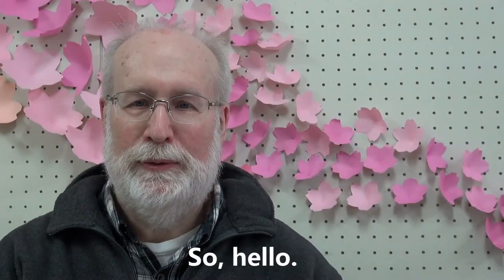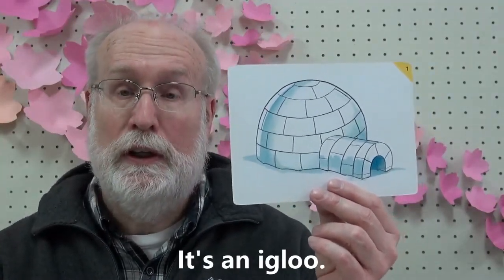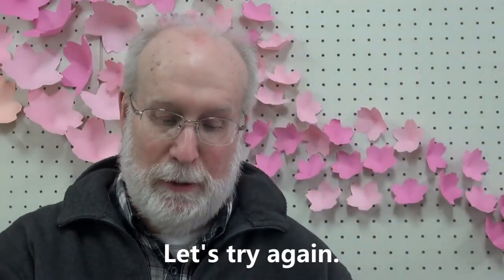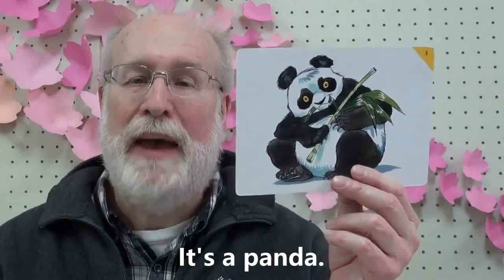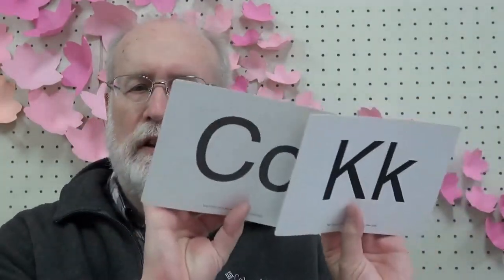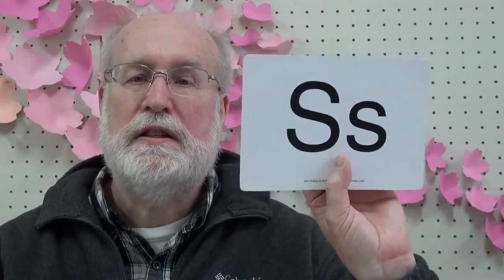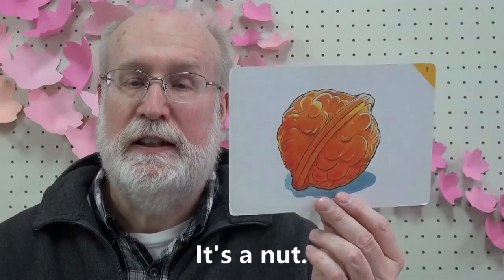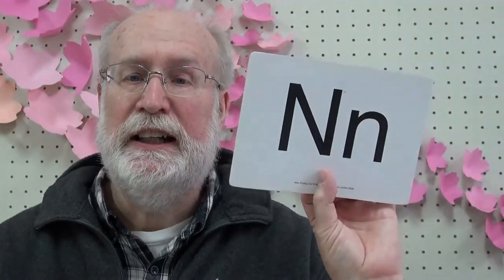小学校・中学校 ～アルファベットと音の関係（フォニックス）①～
マイク先生がアルファベットと音の関係について分かりやすく説明します。